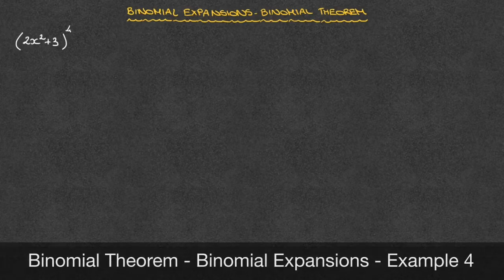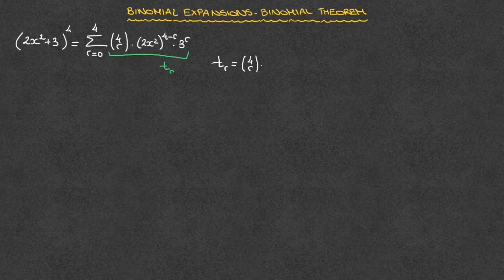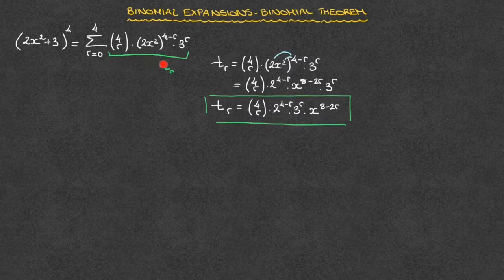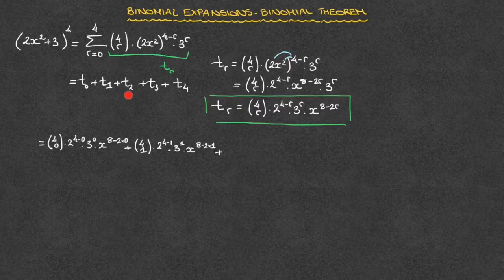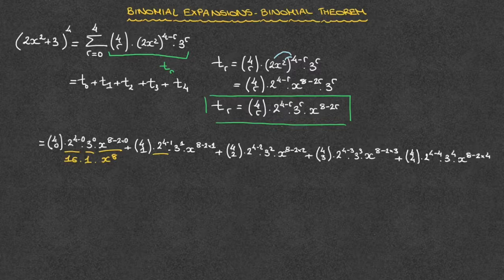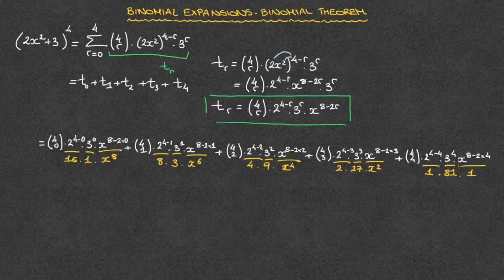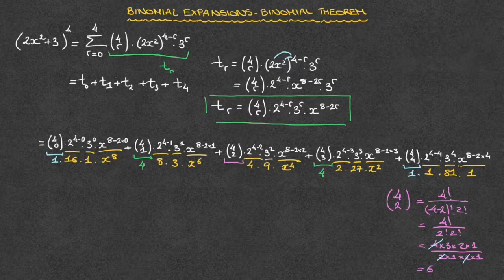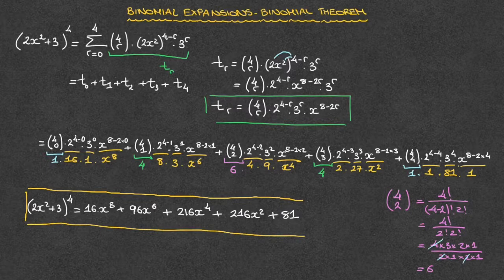Binomial Theorem - Binomial Expansions - Example 4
We learn how to use the binomial theorem, or binomial expansions formula, to write all the terms in the expansion of (2x^2 + 3)^4. The x inside the parentheses is both: multiplied by a number and raised to a power.
We see that we'll need to use laws of indices to expand this properly. The method is clearly explained by working through every step of the way.

*** LINKS ***